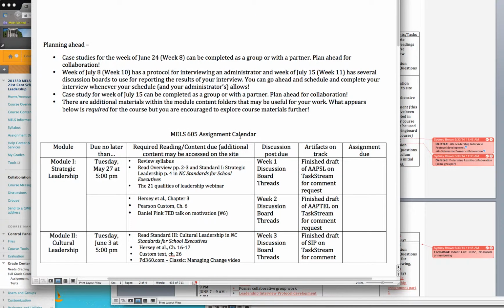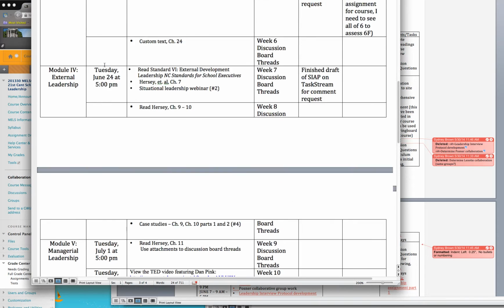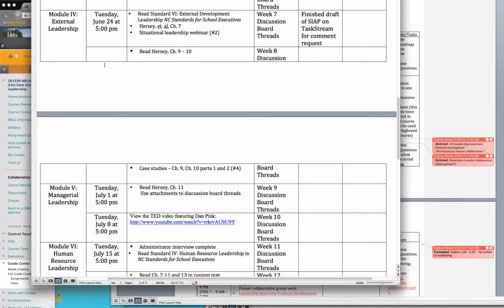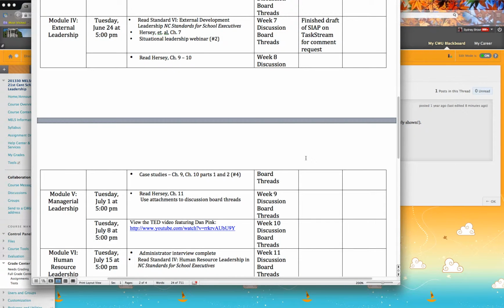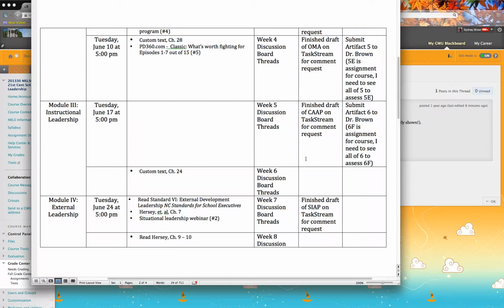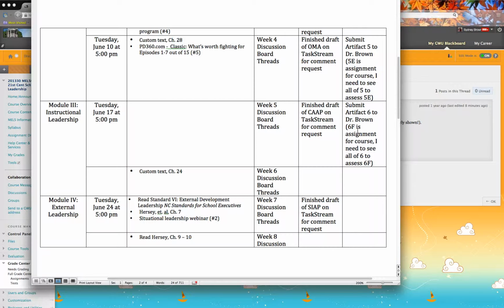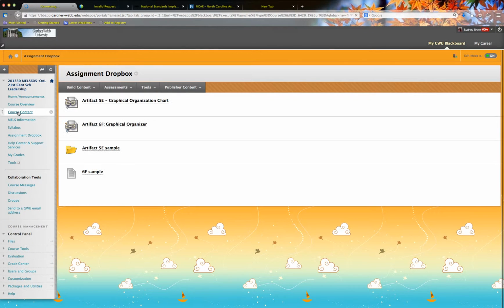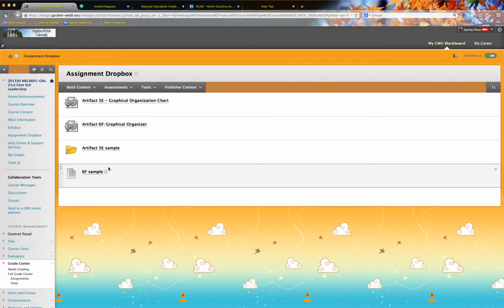MELS 605 Module IV - Due June 24.mp4